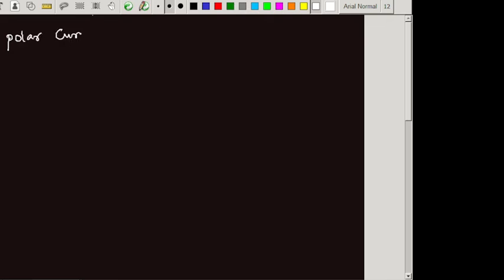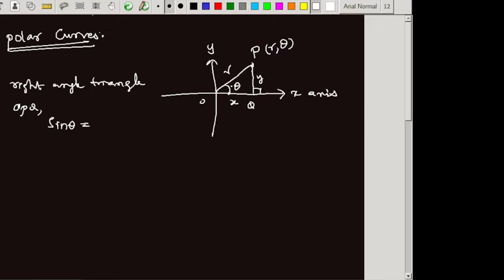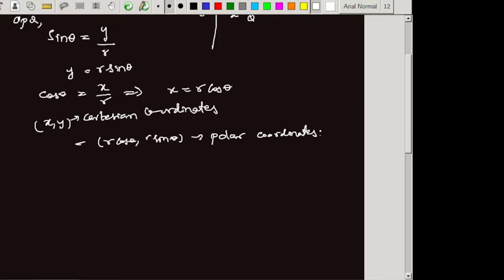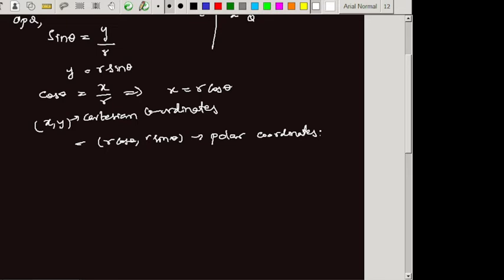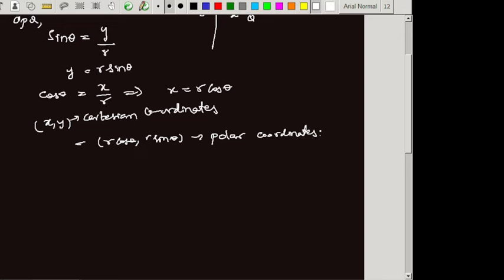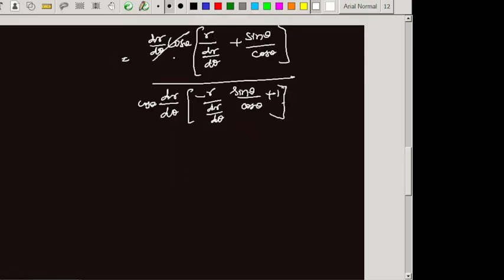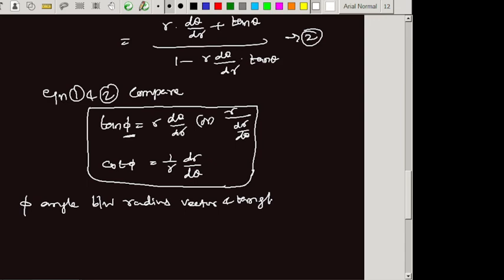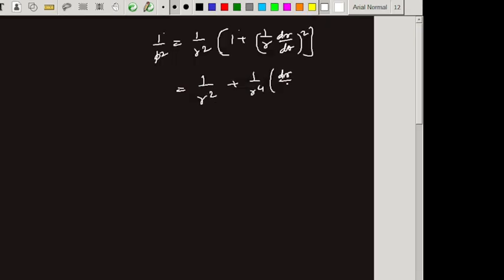Angle between radius vector and tangent, pedal equation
polar curves-Angle between radius vector and tangent, pedal equation